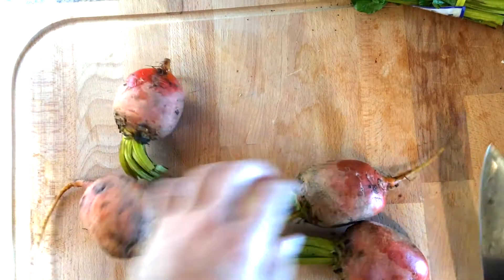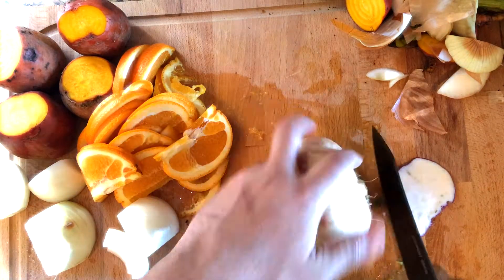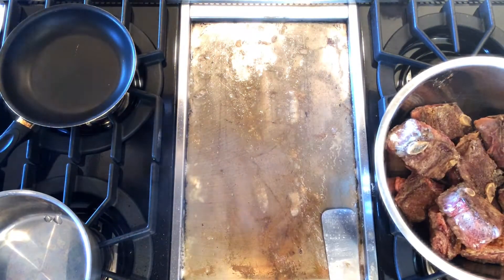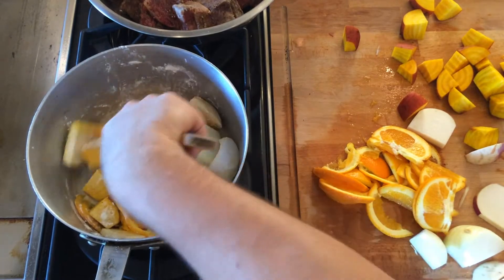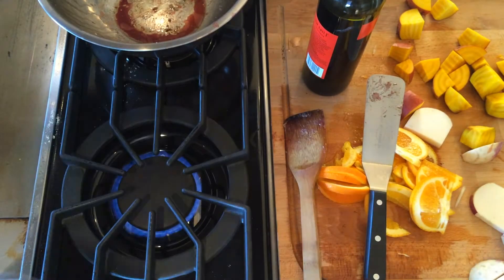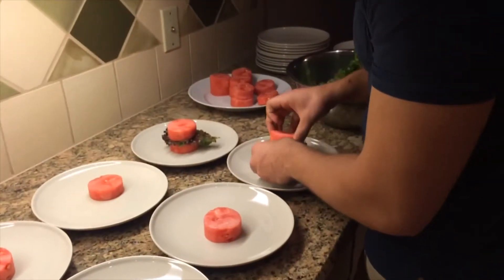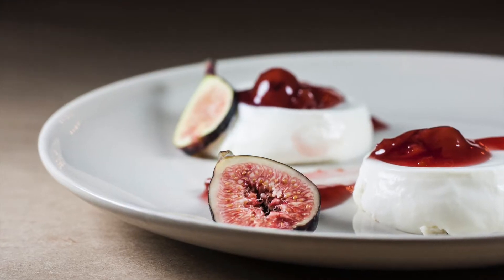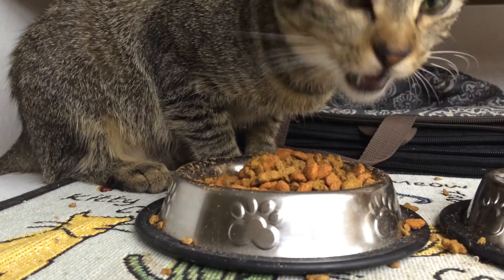Chef cooking DYNE dinner in Seattle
here is a dinner I cooked for the new DYNE app in Seattle. Was such amazing experience and am grateful for such wonderful people creating unique content such as DYNE.

on app store and android : DYNE.com

and don't forget to check out chef and dancer ! chefanddancer.com